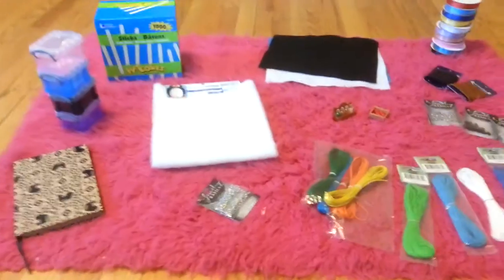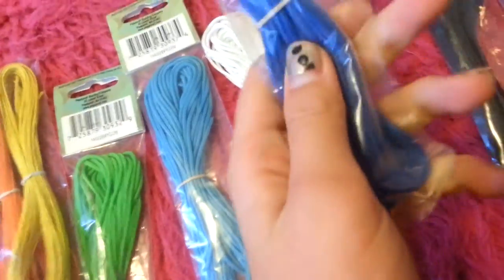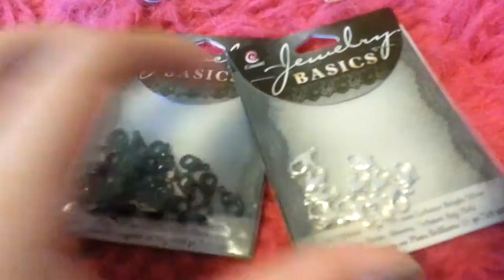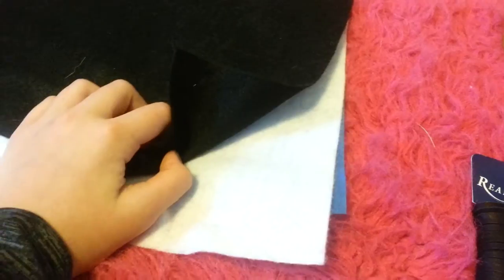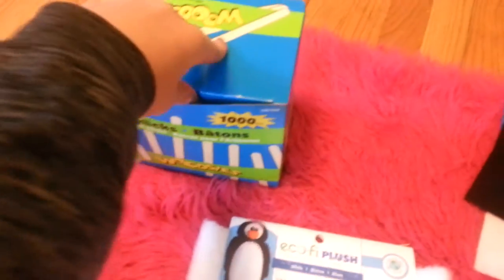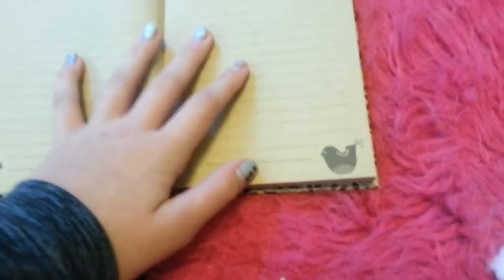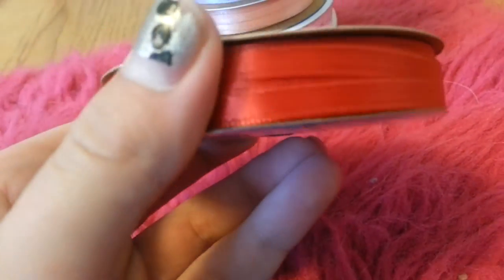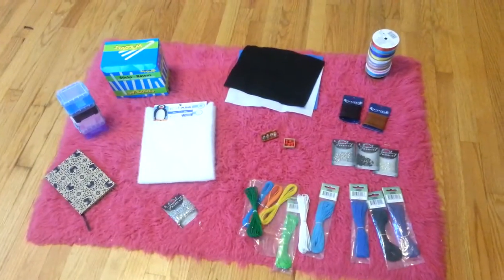Breyer arts and crafts haul!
And remember to watch my sale video to order from me!